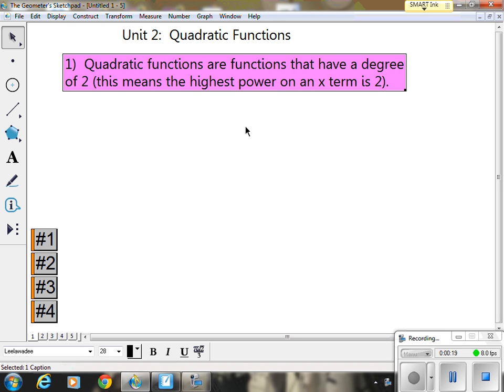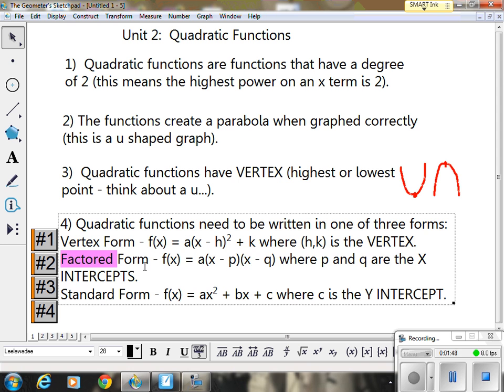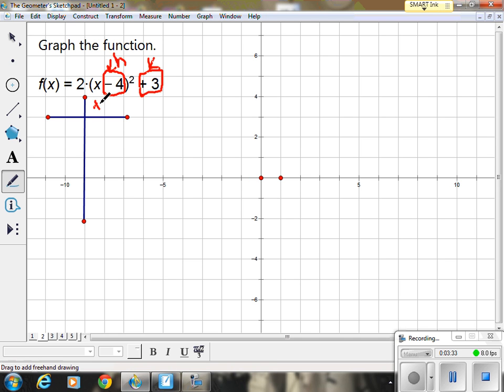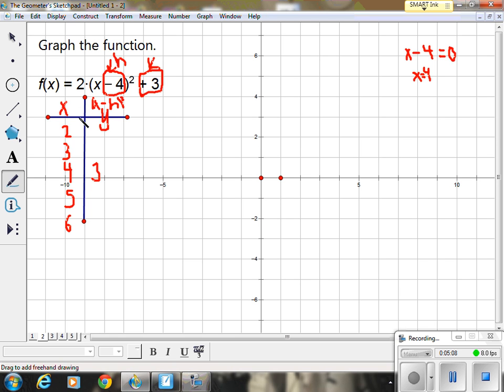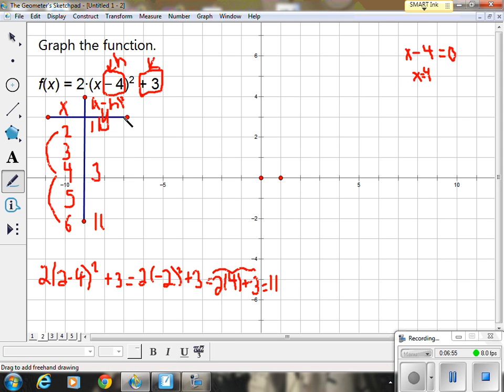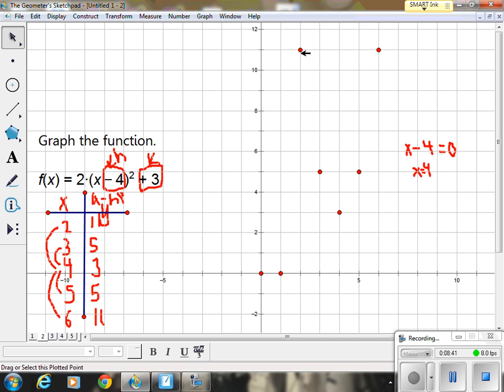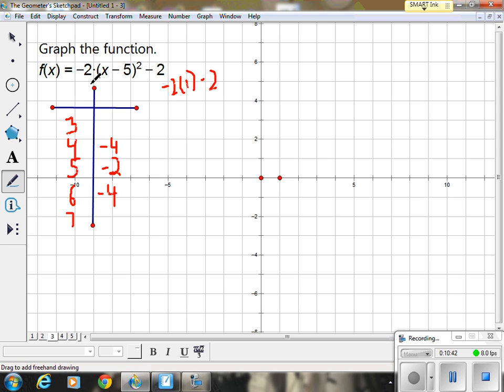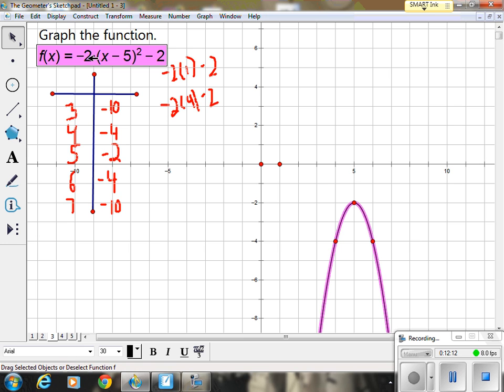Quadratics in Vertex Form